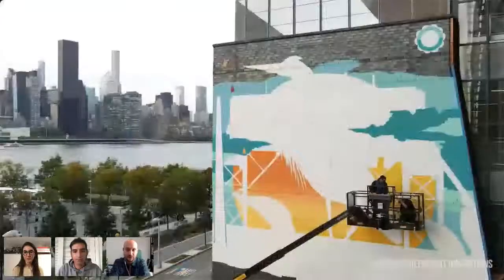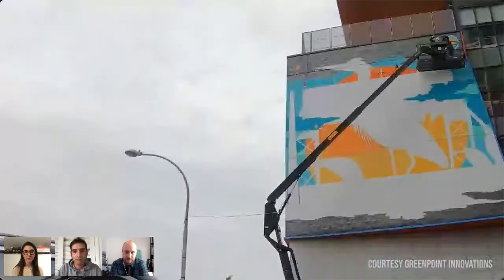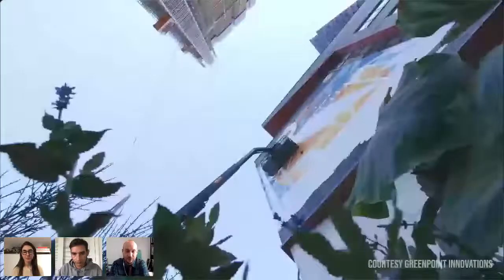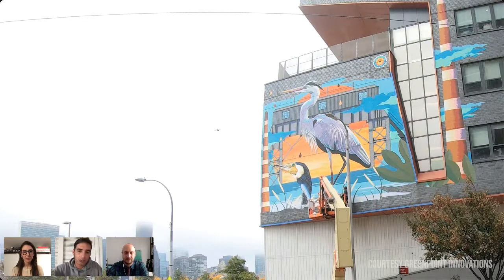GLFLive | How are street artists shaping our relationship with the planet?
GLF Live with Frederico “Iena Cruz” Massa and Stephen Donofrio

Federico “Iena Cruz” Massa is a Brooklyn-based globally recognized muralist, contemporary artist and set designer, originally from Milan. In the streets of Brooklyn’s rapidly changing Bushwick and Williamsburg neighborhoods, the public can see many of the large-scale, colorful, technically layered murals that have become Massa’s internationally acclaimed style. Animals are often featured and represent his strong beliefs in conservation. A Latin aesthetic inspires many works, evolving from an interest in the culture, food and art of Mexico. Massa’s art, both the murals and canvas works, fuses his skills as a large-scale painter and set designer, and evinces his love of nature, bold colors and decorative motifs. He plans to continue experimenting with these themes and techniques in evermore-complex artistic and commercial applications.

Stephen Donofrio is principal and founder of Greenpoint Innovations, a purposed-based company that integrates innovative technologies, the arts, and in-depth subject-matter expertise to contribute to a sustainable, resilient, and prosperous future. He is a seasoned climate change, carbon markets, and natural climate solutions expert. Over the past 15 years, he’s worked with leading organizations beginning with the Chicago Climate Exchange, a pioneering project that was North America’s only voluntary, legally binding greenhouse gas (GHG) reduction and trading system for emission sources and offset projects in North America and Brazil. He then joined non-profit charity CDP North America (formerly the Carbon Disclosure Project), a global disclosure system to manage their environmental impacts where he led corporate climate, water, and forests disclosure for US and Canada. Since then, he has been Directing initiatives at DC-based non-profit Forest Trends that focus on voluntary carbon markets and agricultural commodity-driven deforestation. In more recent years, he has been using his powers, dollars and network for good by starting GreenPoint Innovations, which through its philanthropic arm of GreenPoint EARTH works to advance public awareness around climate change solutions by harnessing the power of public ‘Art + Purpose’. It serves as the company’s creative ‘art plus purpose’ hub to advance climate goals and nature-based solutions through public art and clean tech activations. In addition, GreenPoint Innovations has a platform that uses unmanned aircrafts (UAVs), otherwise known as drones, for conservation and sustainable land use by filming and constructing orthomosaic maps of forests and lands.